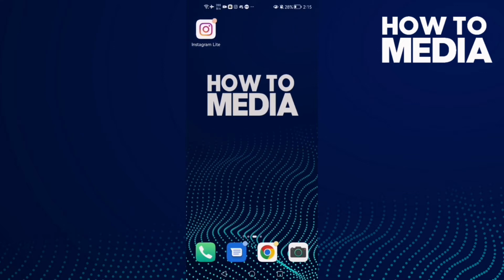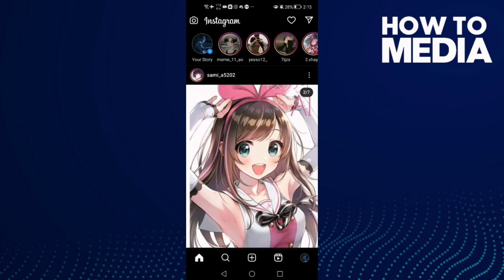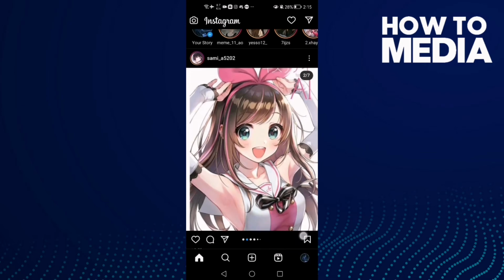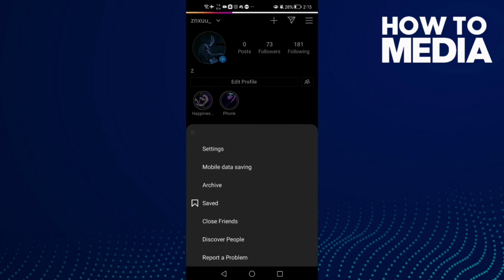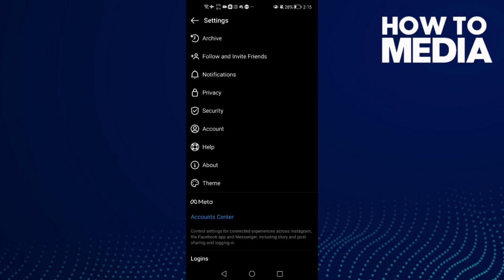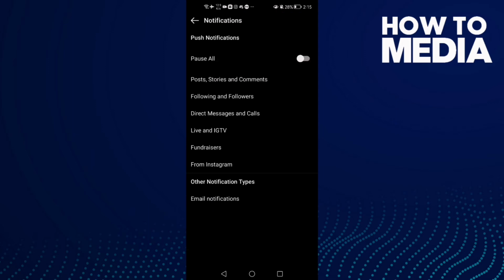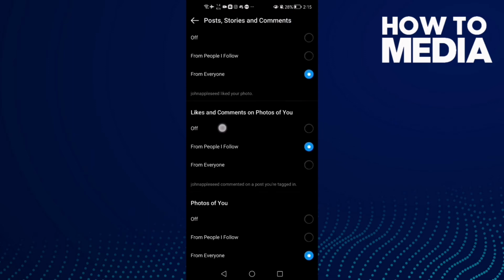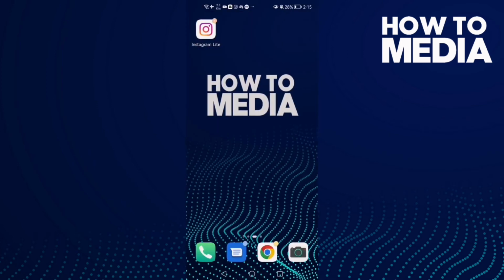How to Turn Off Photos Likes And Comments Notifications on instagram Lite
in this video we discuss :